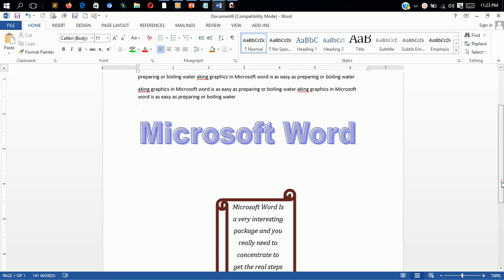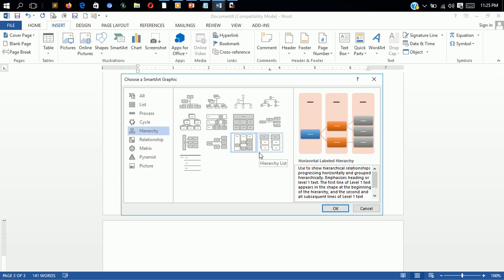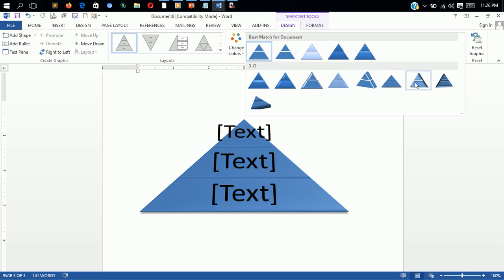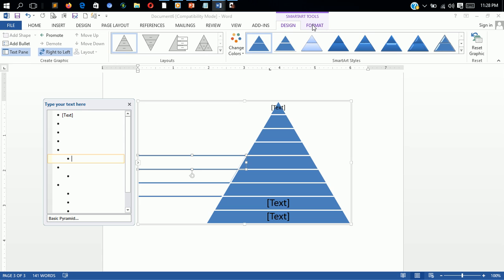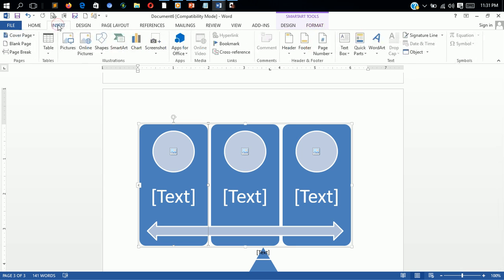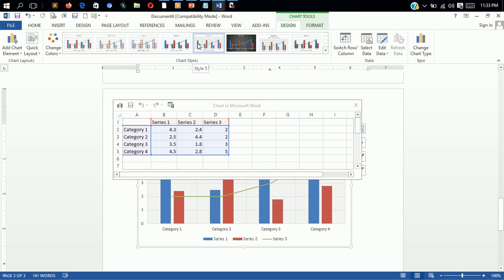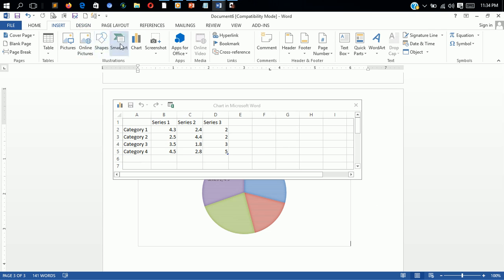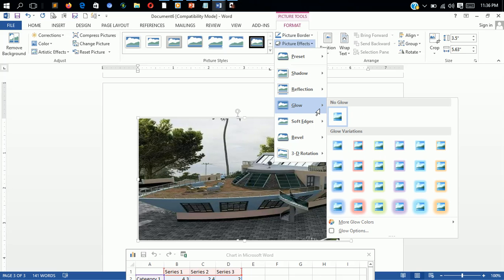Creating Charts and Organograms In Microsoft Word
This video contains a detailed tutorial on how to create charts of different types such as Pie, Scattered, Bar etc using Microsoft Word as well as creating beautiful and fanciful organograms.
Script by: Tuspee
Voiceover: Tuspee
You Can Also Enroll For Free Online Training
freeonlinetraining.cf